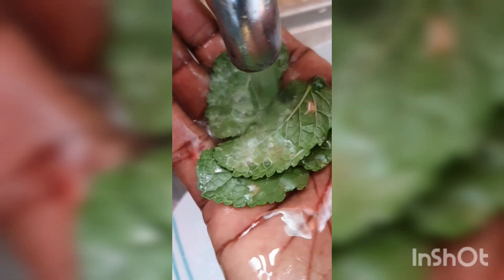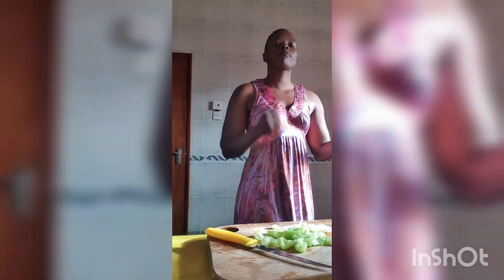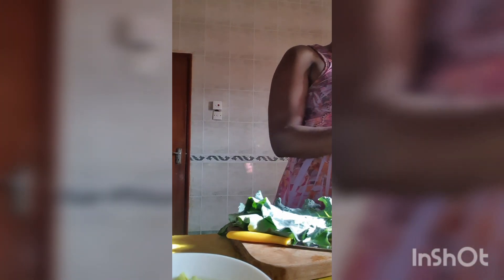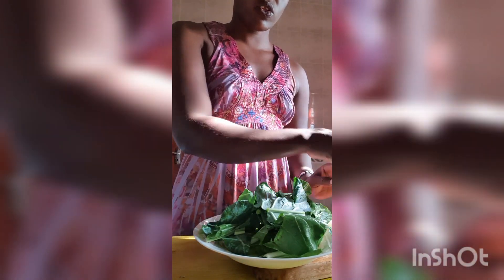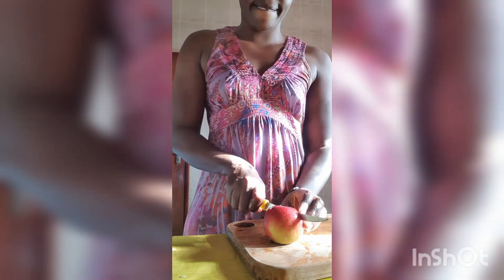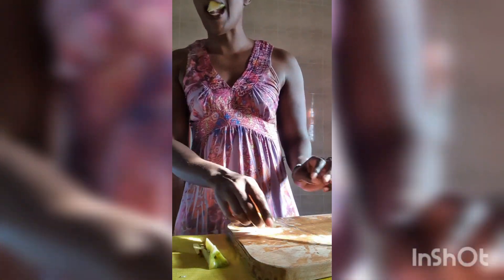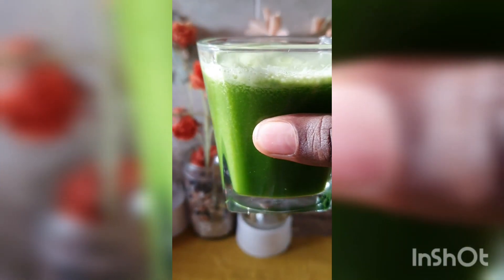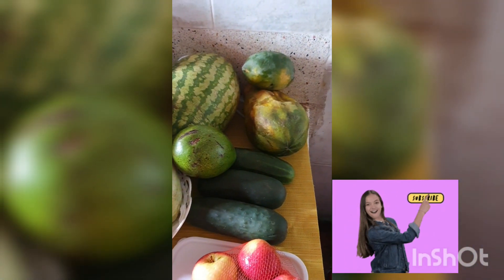HOW TO HEAL INFLAMMATION,BLOATING,REVERSE AGING SKIN,ACNE,AND JOINT PAIN.CLEAN AND GREEN.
HOW TO CLEANS  AND DETOX THE GUT AND BODY,HEAL INFLAMMATION AND BLOATING .CLEAN AND GREEN.